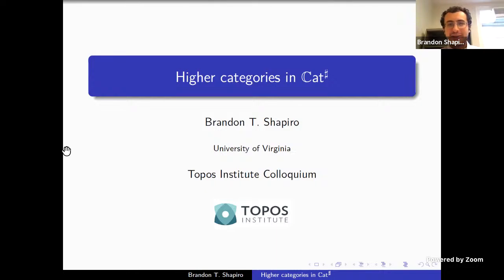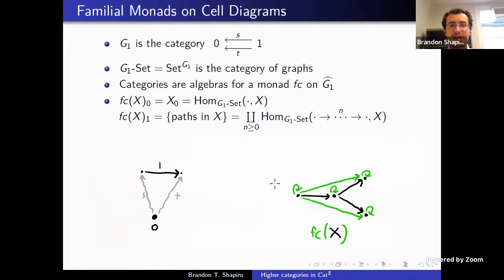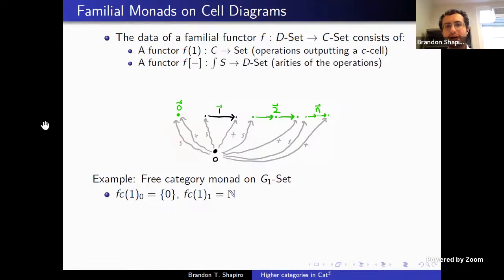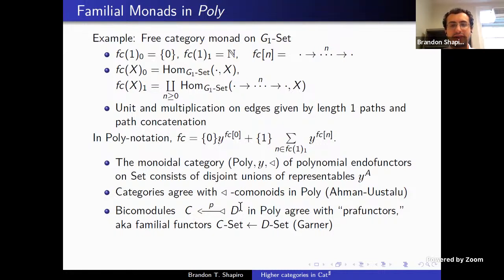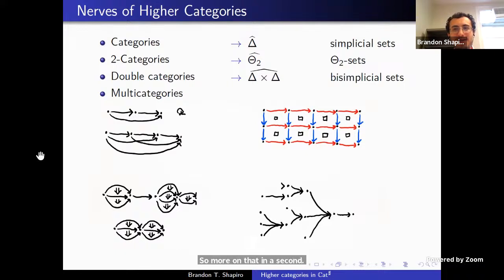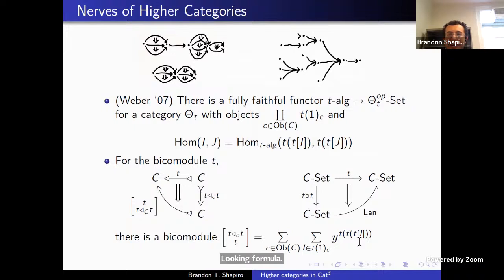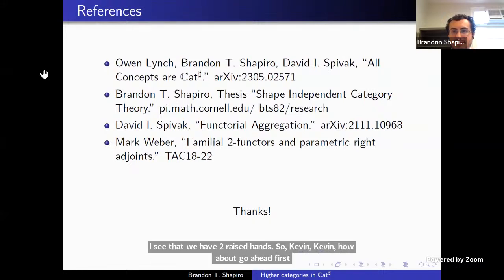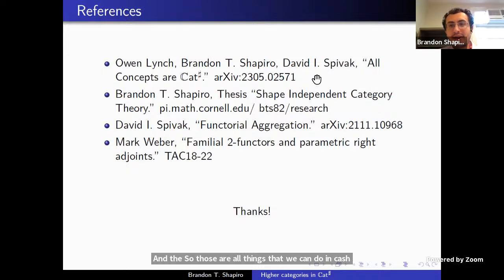Brandon Shapiro: "(Higher) category theory in Cat^#"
Topos Institute Colloquium, 2nd of November 2023.
The double category Cat^#, which can be built out of polynomial comonads, provides a computation-friendly mathematical language for categorical database theory, effects handlers in programming, and discrete open dynamical systems. It has categories as objects, cofunctors as arrows, and prafunctors as pro-arrows. Monads among prafunctors, such as the free category monad on graphs, have algebras including categories, n-categories (strict or weak), double categories, multicategories (symmetric or plain), monoids, monoidal categories (of nearly any variety), and in fact any algebraic notion of higher category whose definition is of a particular form. I will introduce the Cat^# approach to defining (higher) categories and survey some constructions from (higher) category theory that can be expressed in the language of Cat^#, including higher categorical nerves and "algebraic prafunctors" such as the free monoidal category monad on Cat.